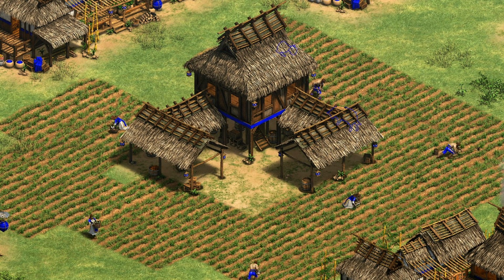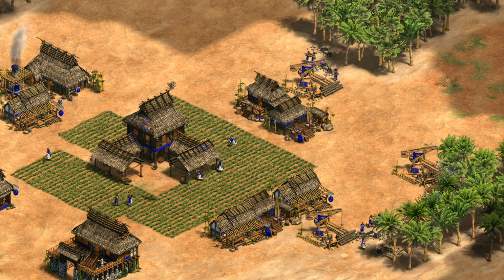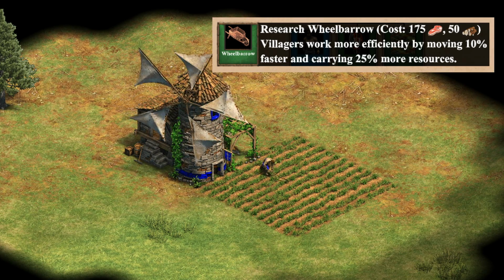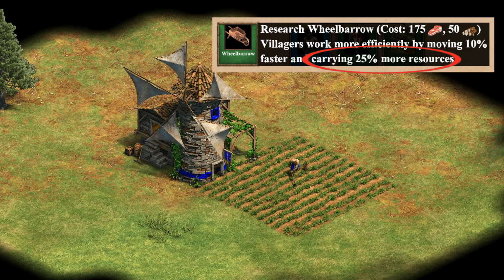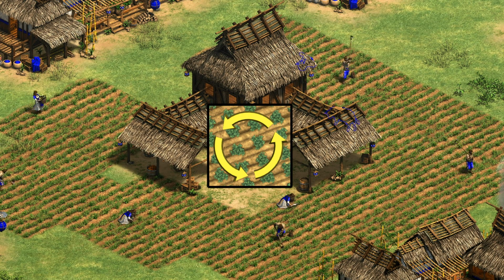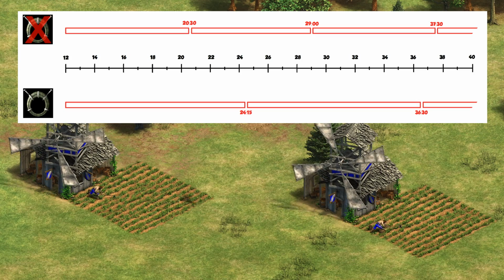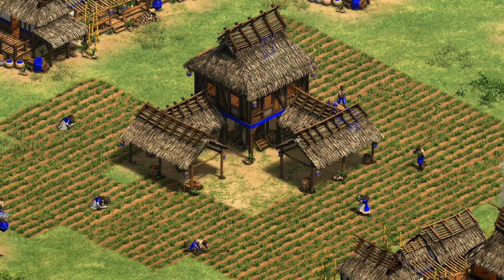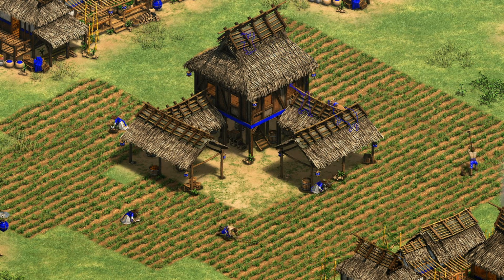How useful are farm upgrades?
Do farm upgrades speed up farmers? Would 20x horse collar and wheelbarrow be OP? Let's check it out!

0:00 Farm techs vs other common eco techs
0:56 Do farms upgrades speed up farmers?
3:43 What about wood savings?
6:03 Other factors to consider

Game: Age of Empires 2 Definitive Edition, with Forgotten Empires, African Kingdoms, Rise the Rajas, and Last Khans expansions